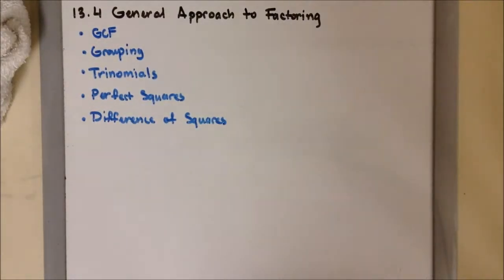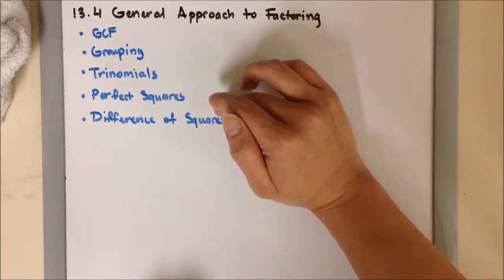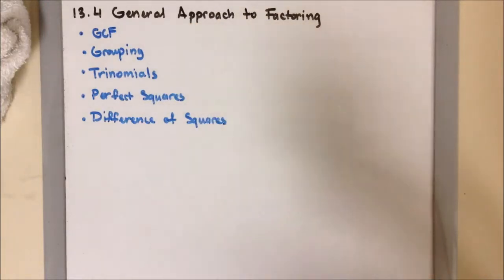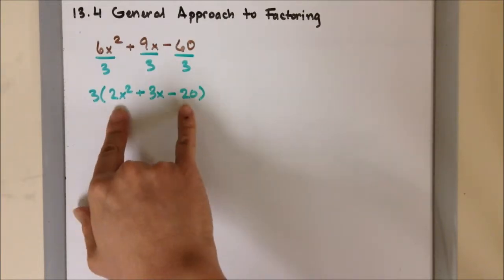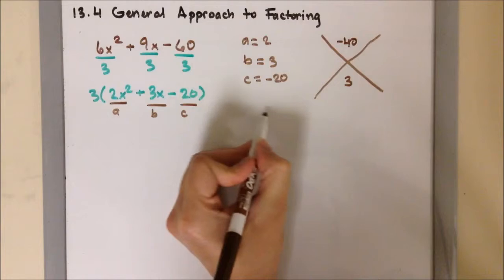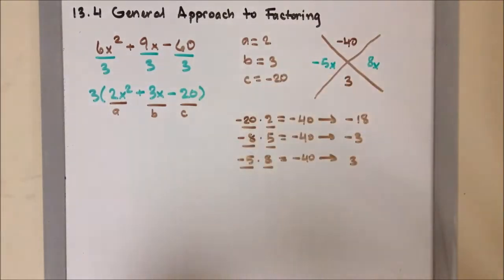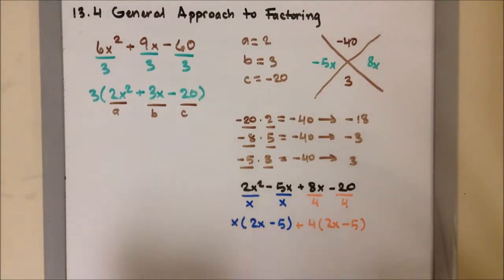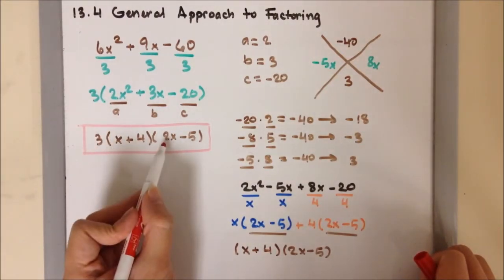CP 13.4A Factoring (General Approach)